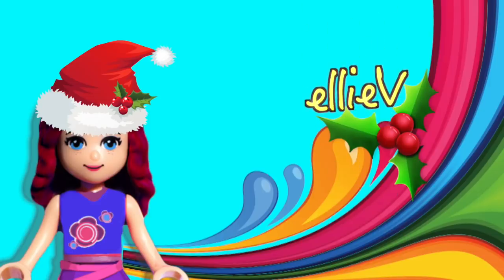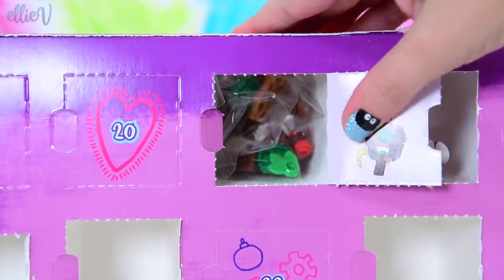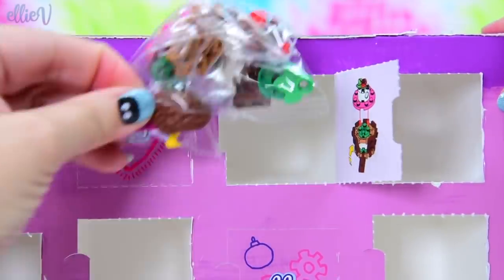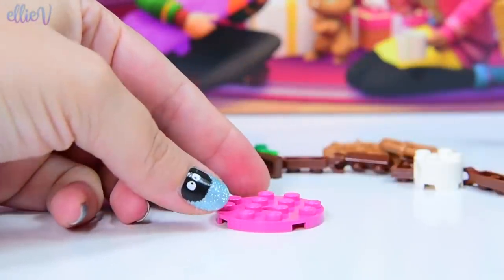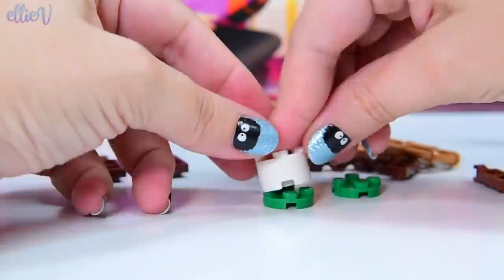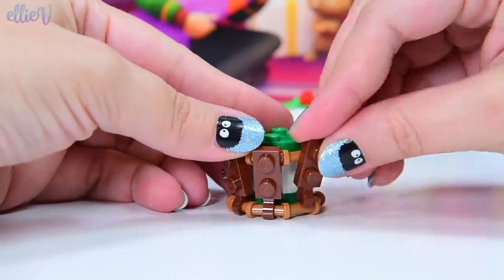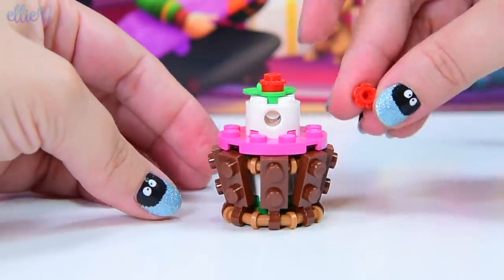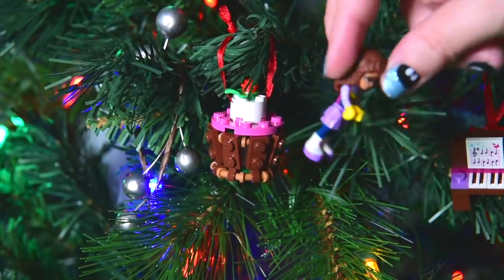Day 16 Build your Christmas Tree Decorations - Lego Friends Advent Calendar 2018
I love the fact that every day I get to open a new door of the Lego Friends Advent Calendar and build a new Christmas decoration, it's so cool! Day 16 is just as awesome as the previous days, make sure you check out those builds too.